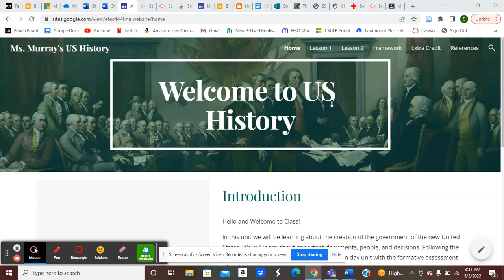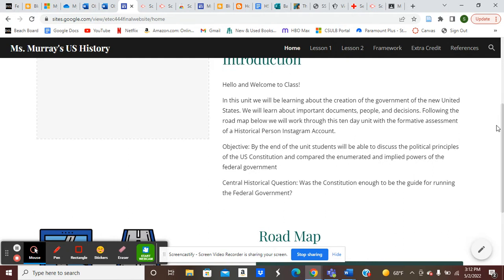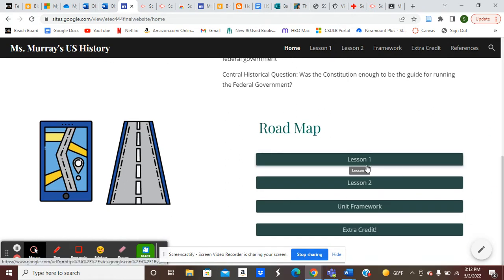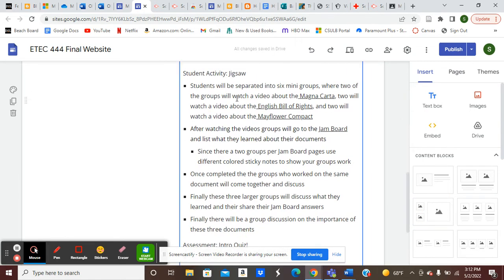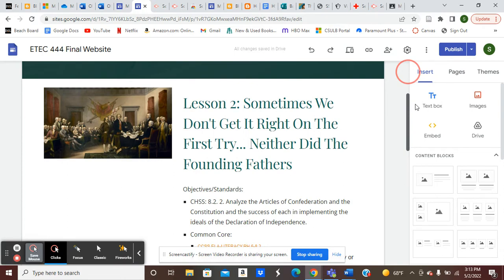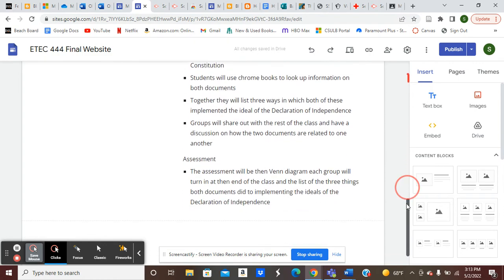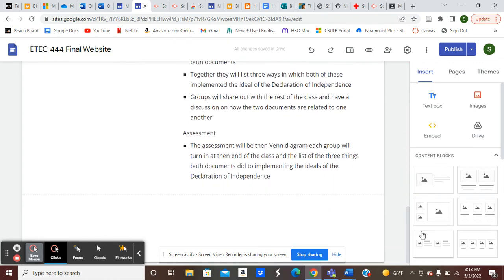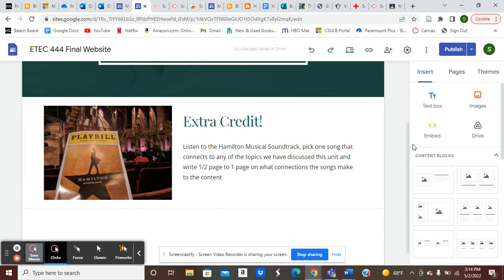Website Intro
Going over class website